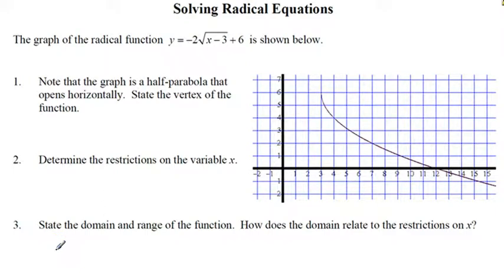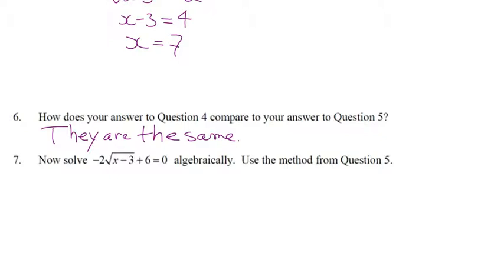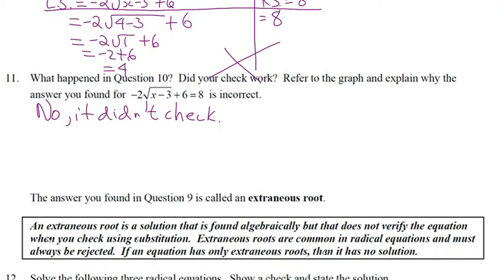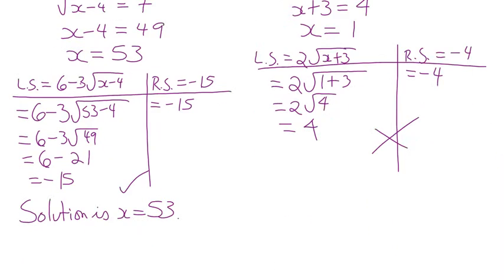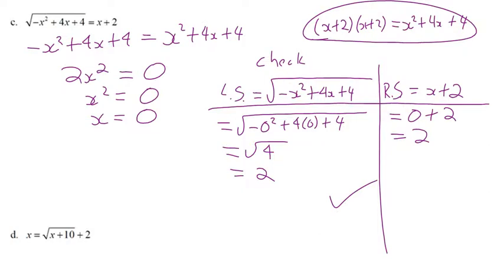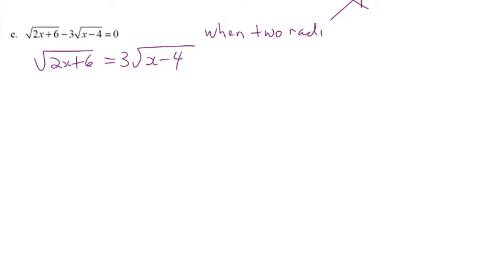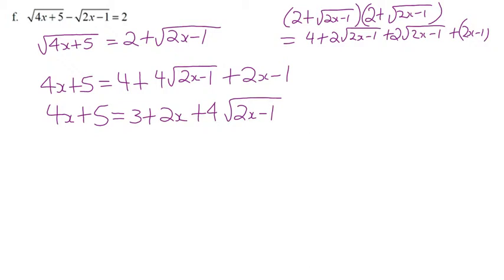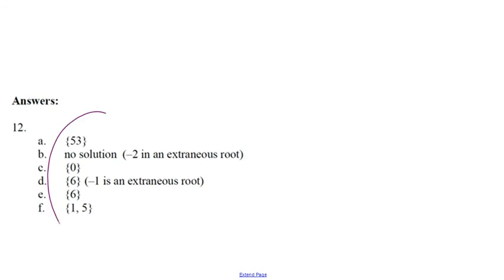Solving Radical Equations